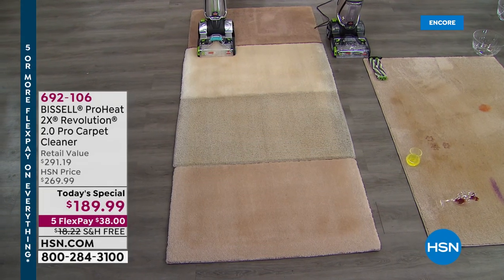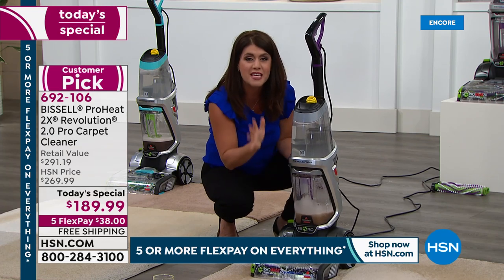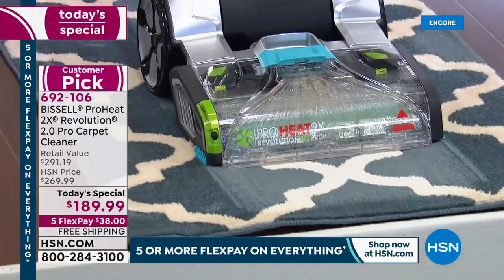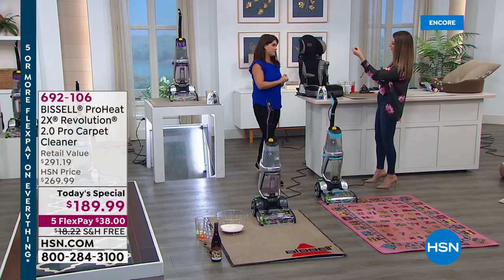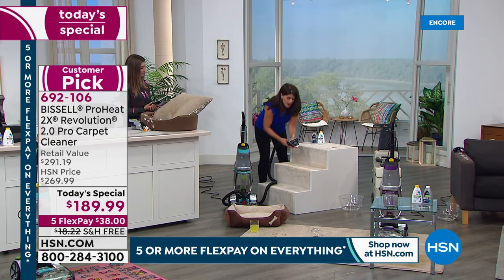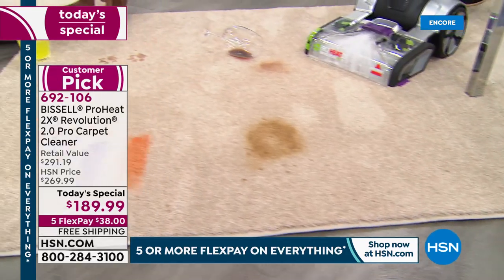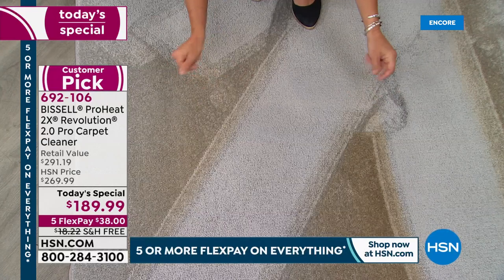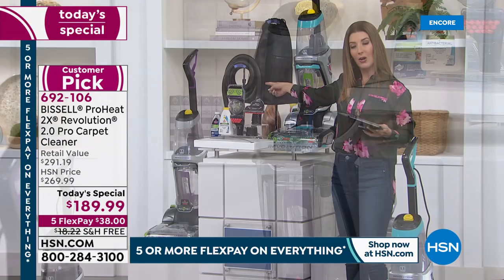HSN | Bissell Cleaning 03.28.2020 - 06 AM